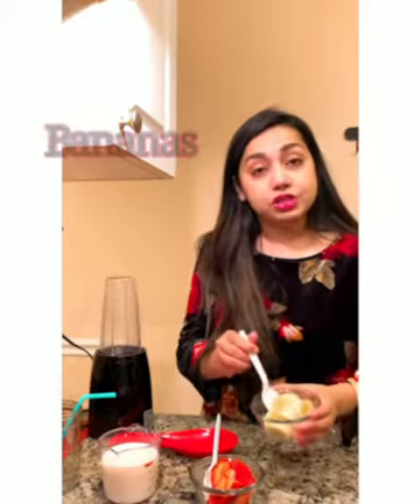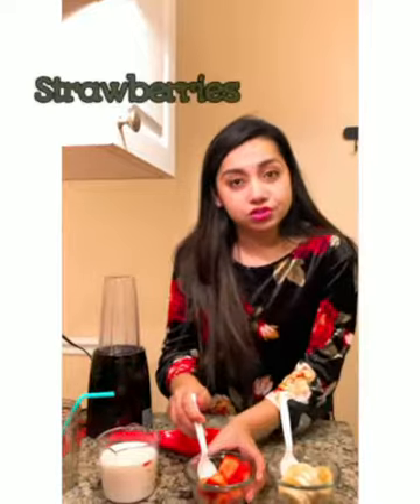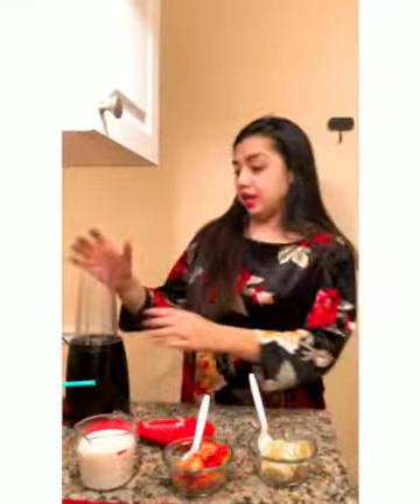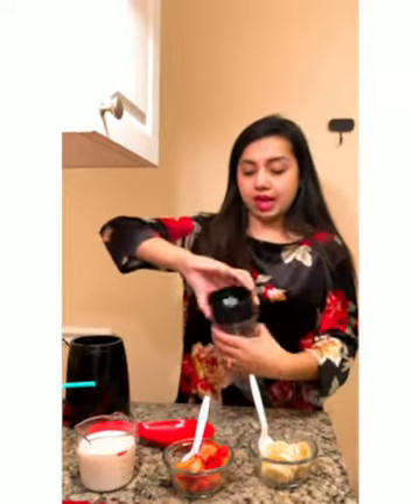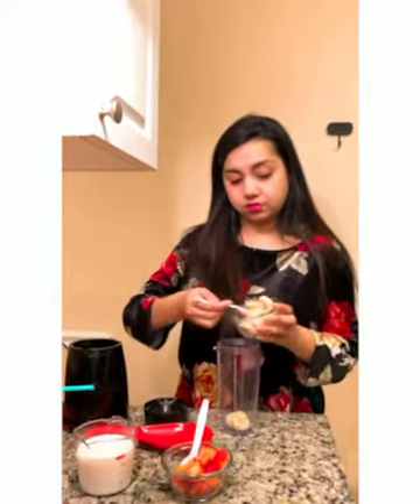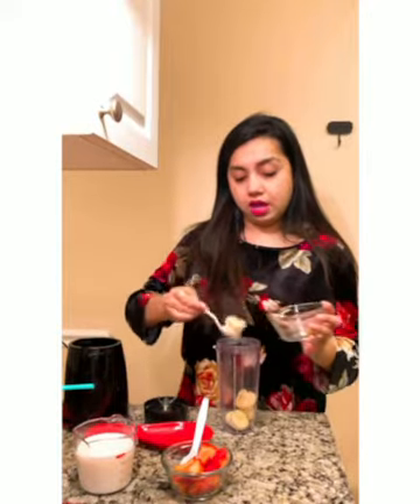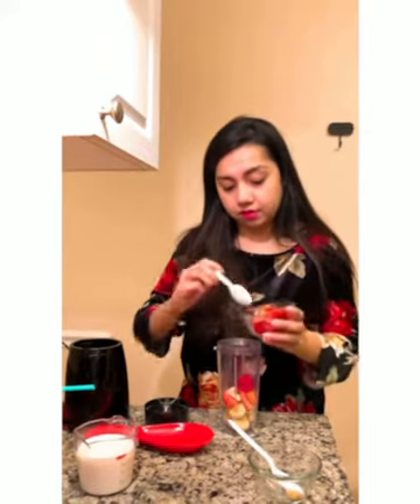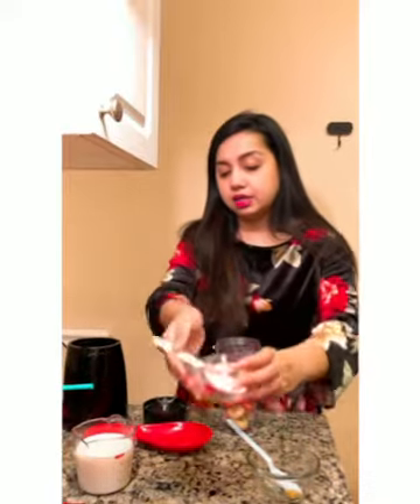The T.E.A. Center presents “Culinary Skills” Enrichment for School Age and Preschool children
With Ms. Samia